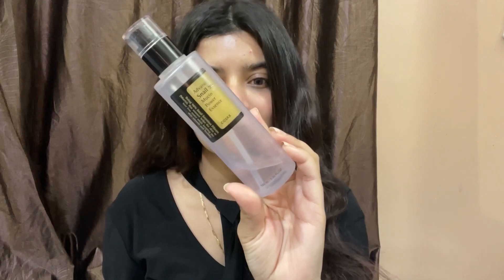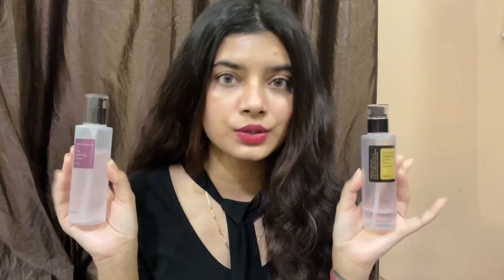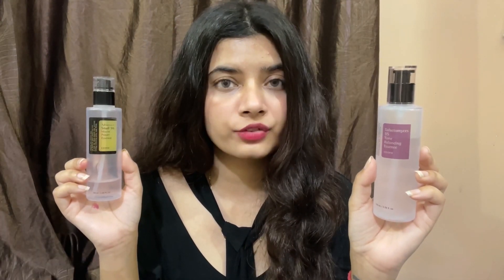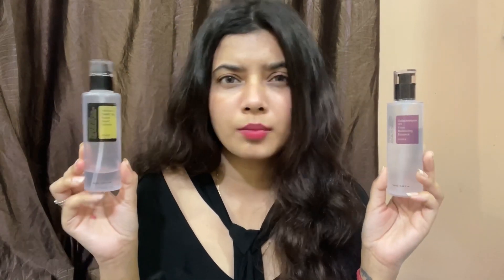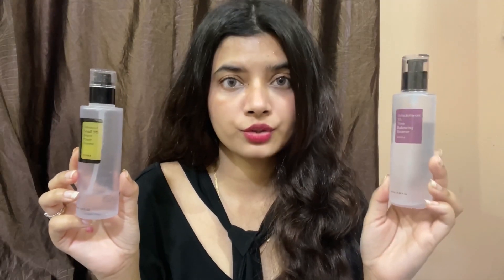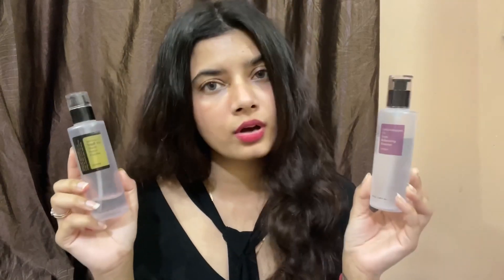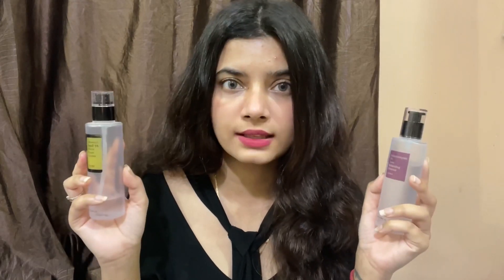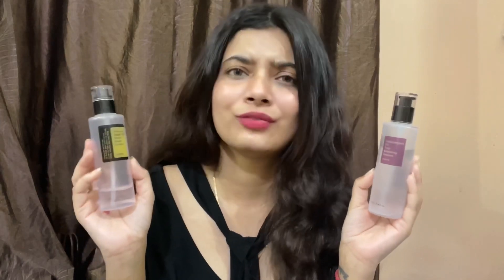Which essence is better? Things no one told you…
You can also get mini size of cosrx snail mucin essence and avail some good discounts, chat with my assistant for further queries ~

I hop you enjoyed today’s video, see you soon~❤️